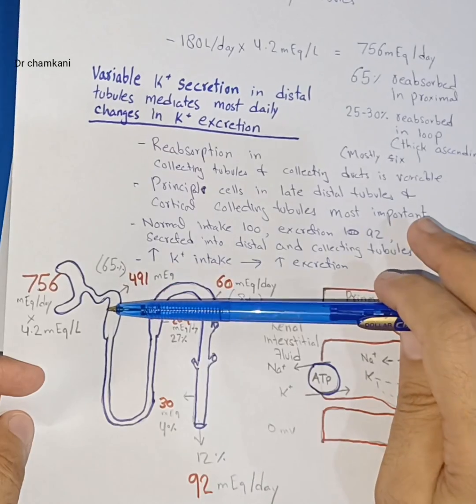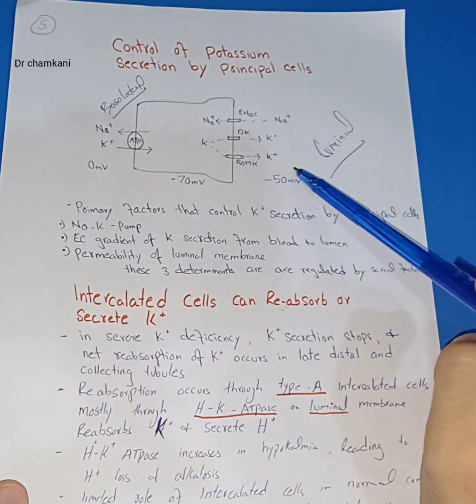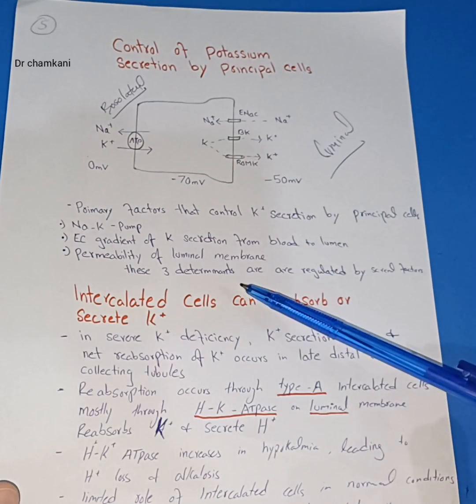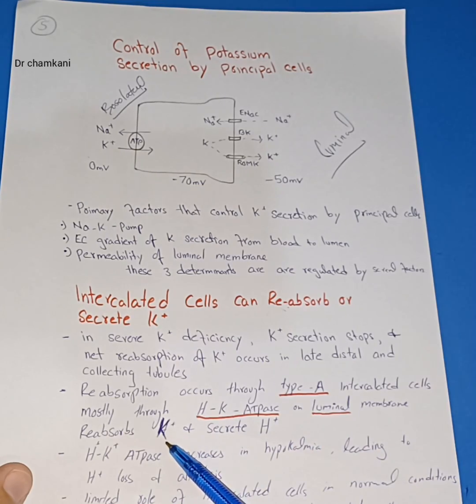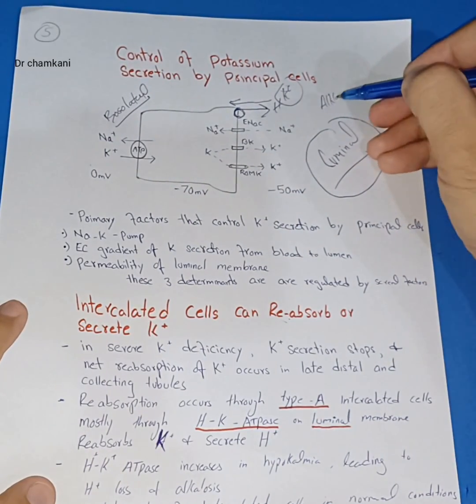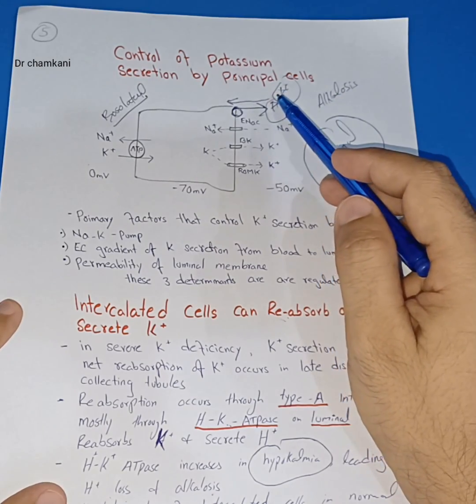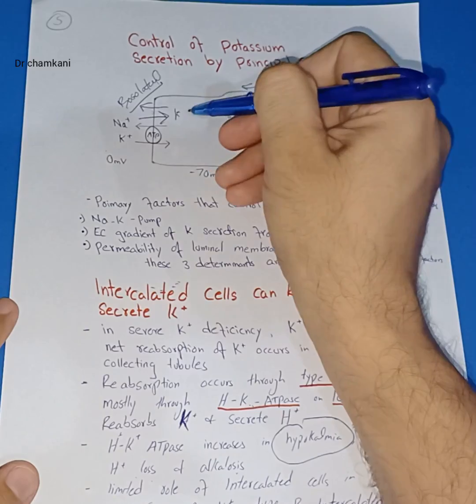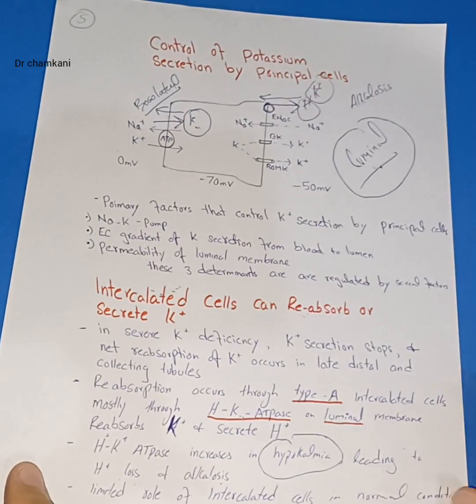Role of intercalated cells | Reabsorption and secretion of Potassium | H-K Atpase